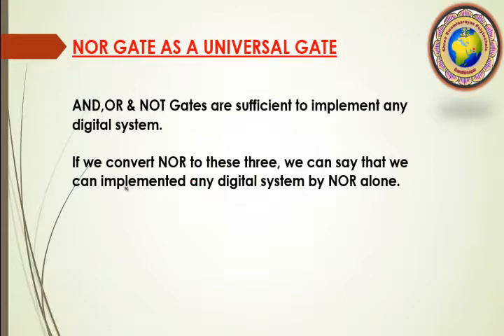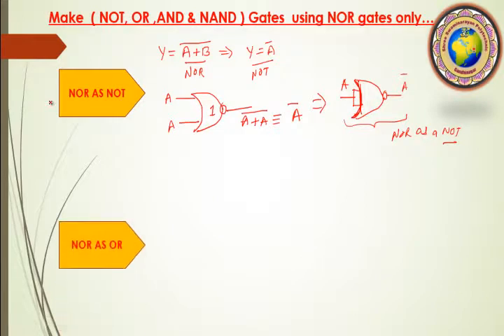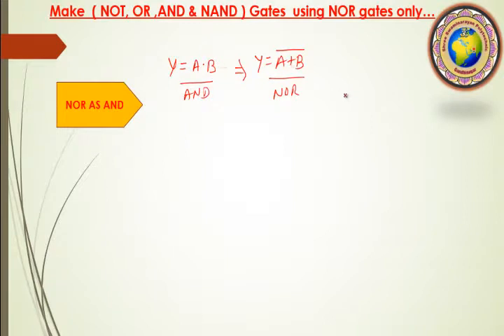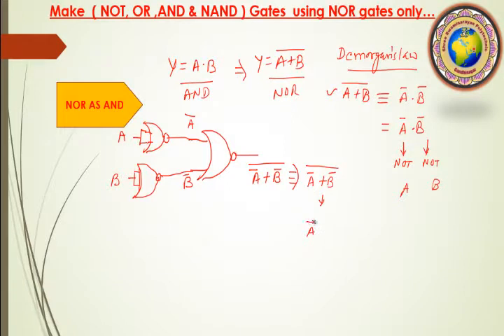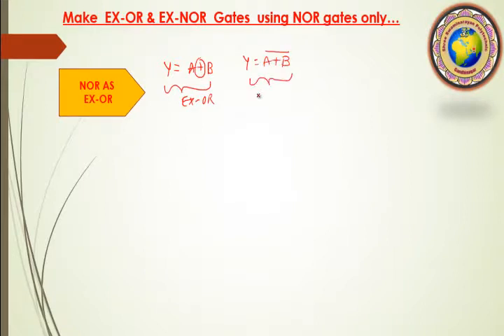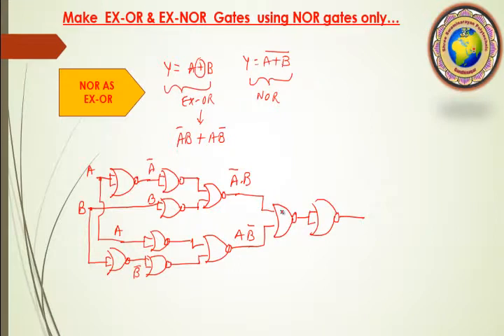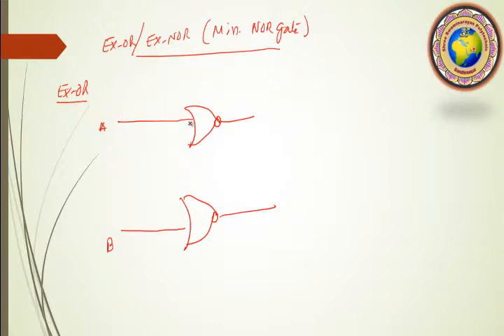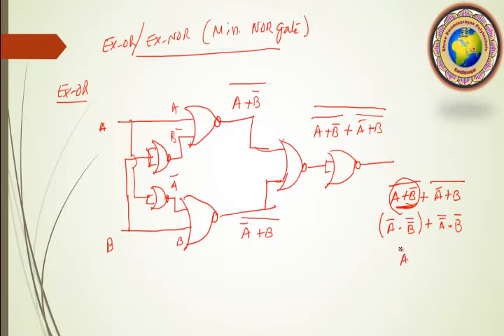FODE Lect 23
NOR as a Universal Gate